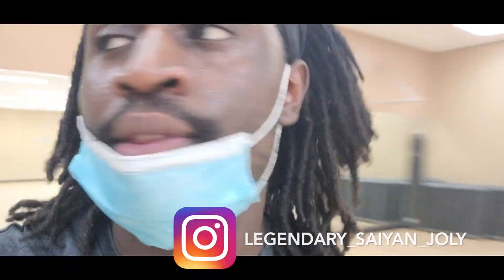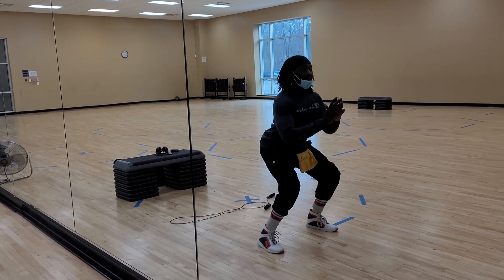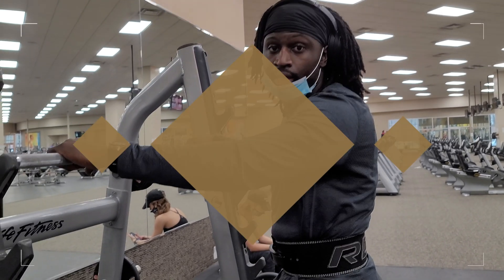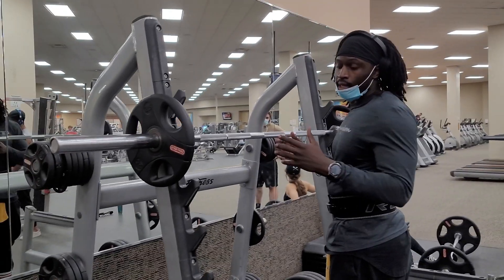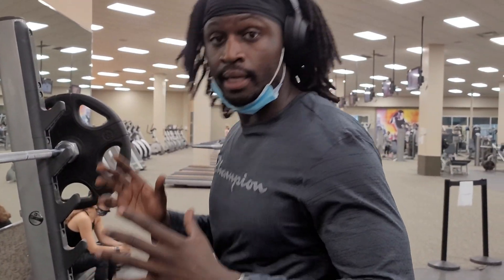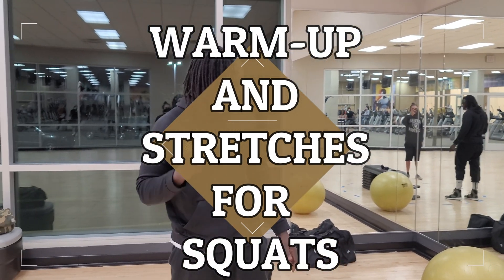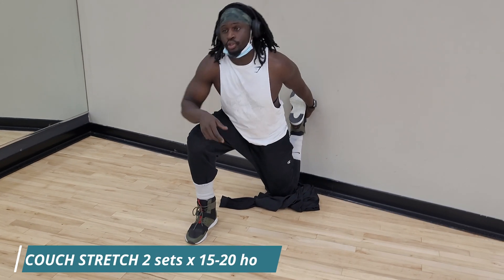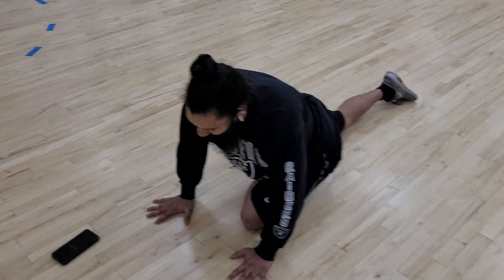How To Get Better Squat Form | A.O.G.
FOLLOW & SUPPOT MY BOY ON SOCIAL MEDIA 🚨🚨🚨